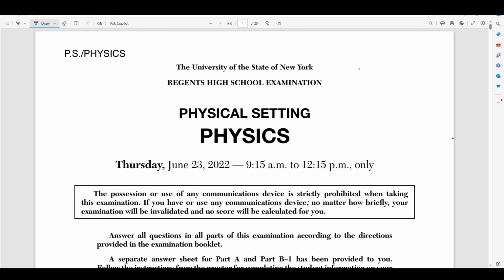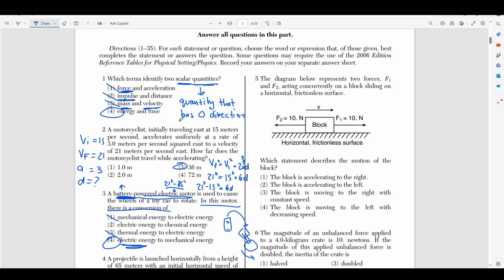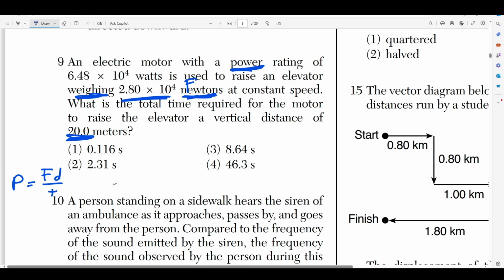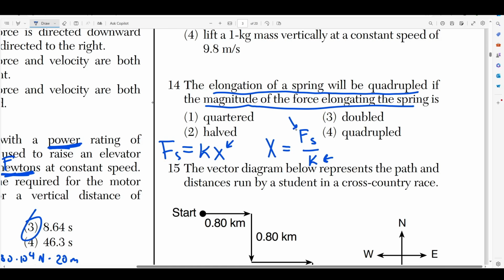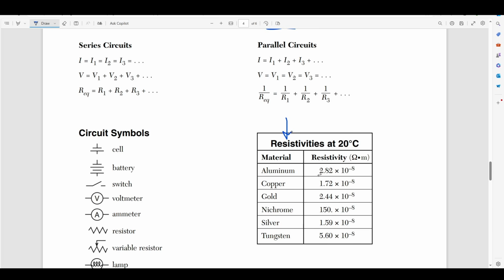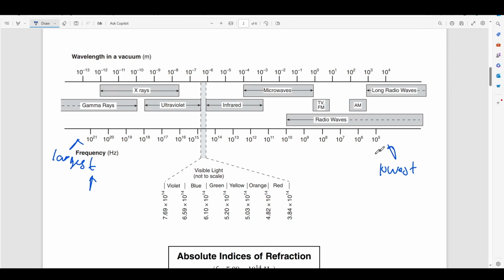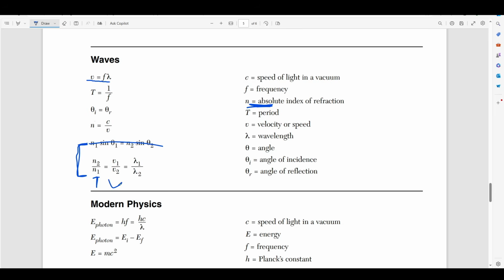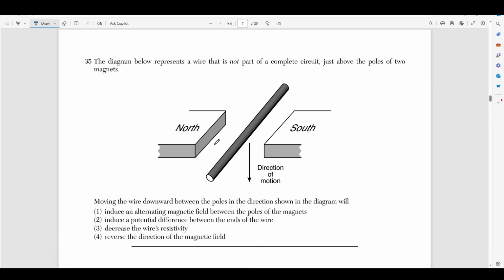June 2022 Physics Regents Review (Part A #1-35)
NOTE: The answer to number 20 is 1. Whenever you want to measure the current that is running through a circuit you use an AMMETER connected in series